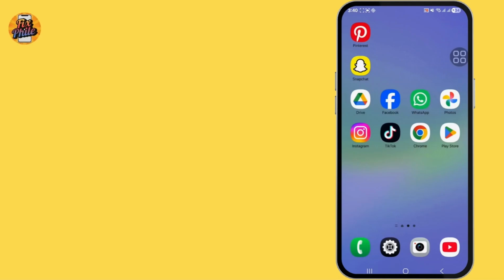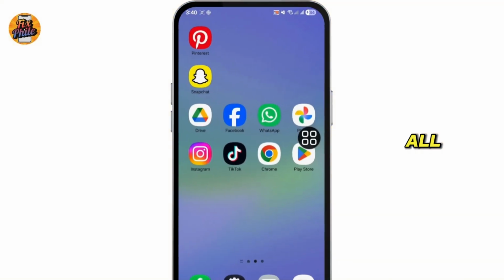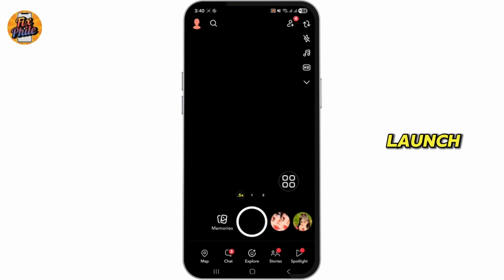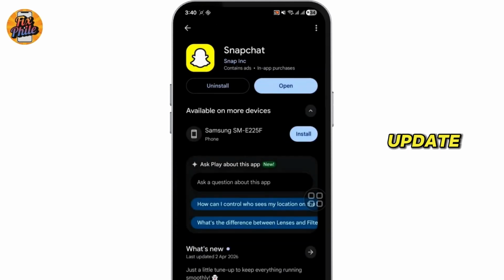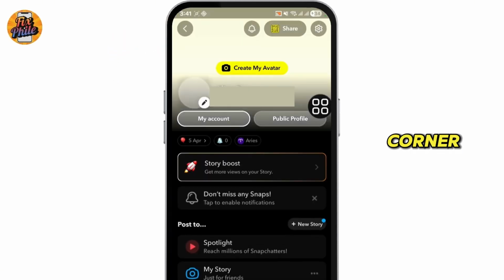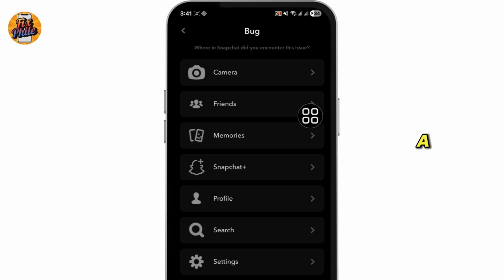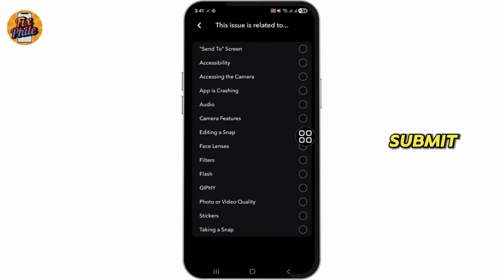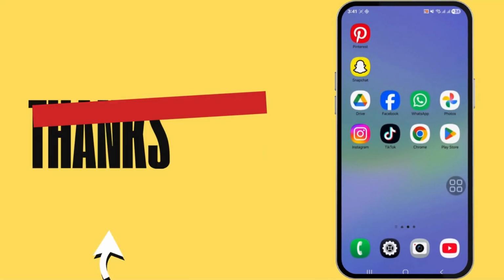How To Get 0.5 Camera On Snapchat 2026 | Fix Missing 0.5 Camera Feature Android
Learn how to get the 0.5 camera on Snapchat for Android in 2026! This step-by-step guide shows you how to enable the 0.5 camera feature, update Snapchat to the latest version, and report a bug if the feature doesn’t appear. Perfect for users who want to capture wider shots and make the most out of Snapchat’s camera features!

Timestamps:
0:00 – Intro
0:05 – Open Snapchat & Check for 0.5 Camera
0:15 – Update Snapchat via Play Store
0:25 – Access Snapchat Settings
0:35 – Report a Bug for Missing 0.5 Camera
0:50 – Submit Issue & Wait for Support
1:16 – Wrap Up

how to get 0.5 camera on Snapchat, Snapchat 0.5 camera feature Android 2026, fix missing 0.5 camera Snapchat, update Snapchat latest version, Snapchat camera settings tutorial, report Snapchat bug Android, Snapchat camera hack, enable 0.5 camera Snapchat 2026, Snapchat tips and tricks, Snapchat Android tutorial